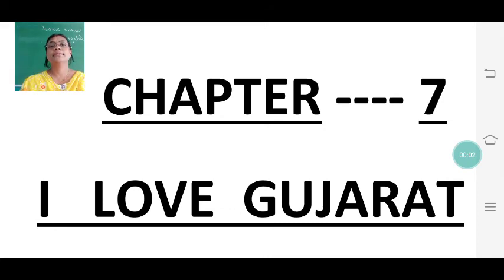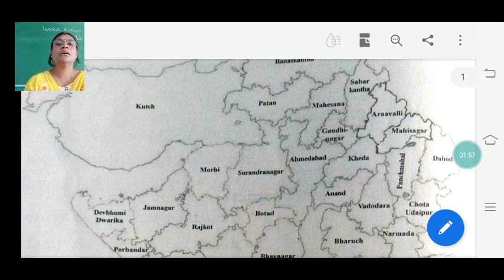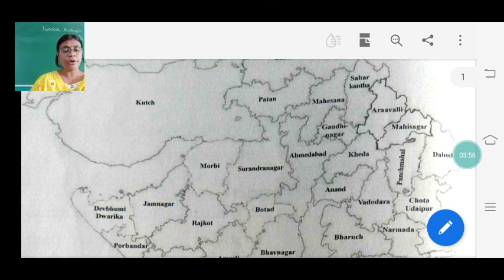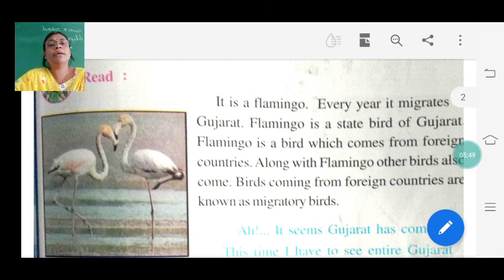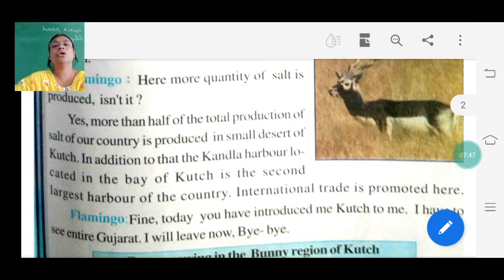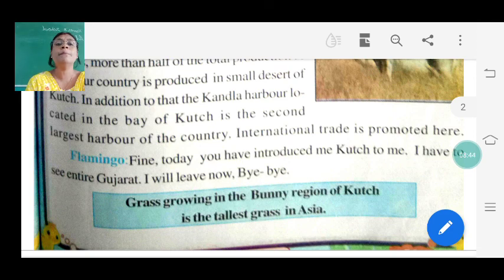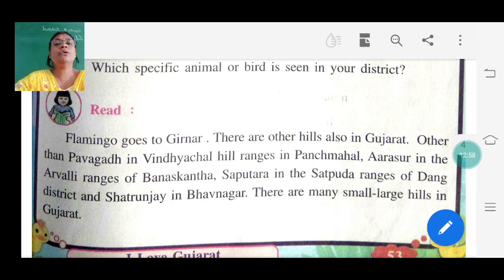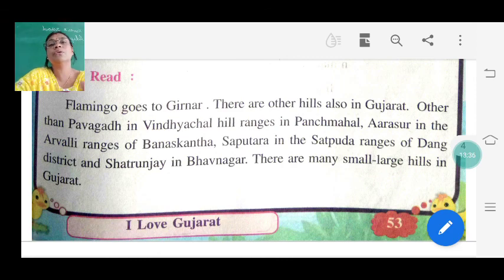Std 5 Evs L 7 Part 1